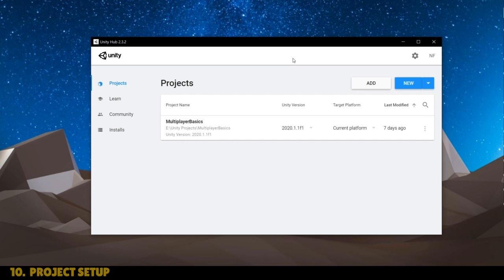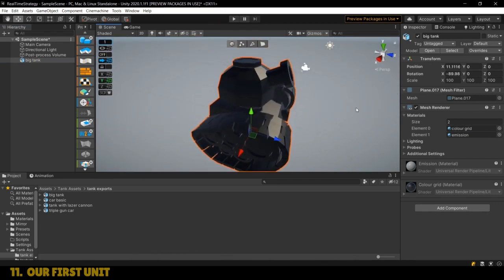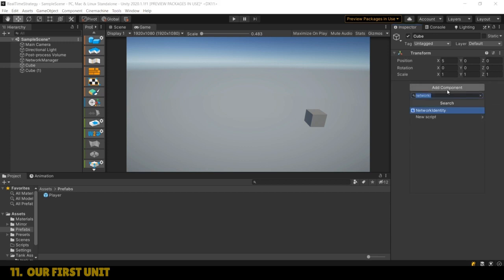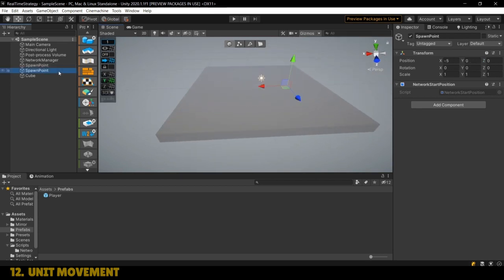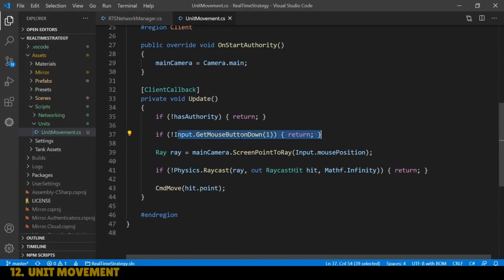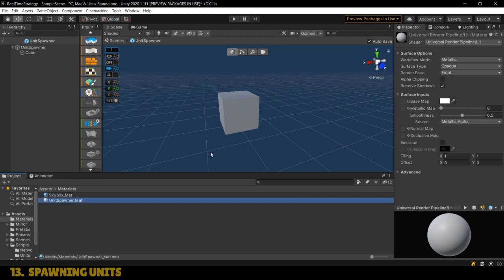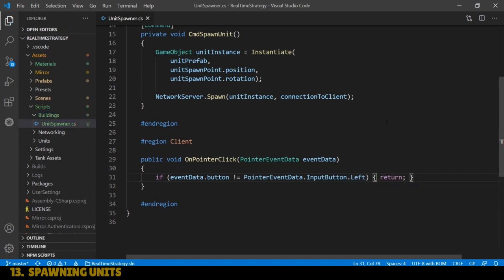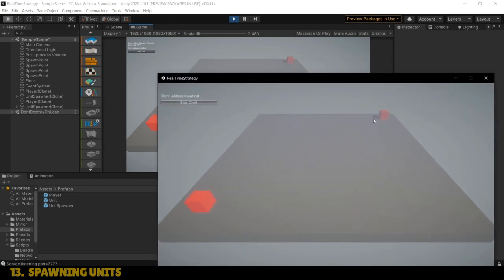How To Coding & Networking for Unity C# Multiplayer 3D | Part 2 by curator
This course is intended to give you useful insights and real-world knowledge that you can use straight away, regardless of whether you're an experienced developer trying to improve your abilities or a novice keen to learn. We can help with everything from setting up your development environment to putting multiplayer features into your game.

What You'll Learn:
• Setting up a Unity project for multiplayer development
• Understanding the basics of C# programming for Unity
• Implementing networking functionality using Unity's built-in tools
• Creating and managing player connections
• Synchronizing player movements and actions
• Handling multiplayer game mechanics and interactions
• Optimizing your multiplayer game for performance and scalability

Who Is This For:
• Game developers interested in multiplayer game development
• Unity developers looking to expand their skill set
• Students and hobbyists eager to learn about coding and networking in Unity
• Anyone curious about the technical aspects of multiplayer game development

Why Learn from Curator:
A team of seasoned game developers called Curator is committed to provide aspiring game developers resources and tutorials of the highest caliber. Our staff, who has years of experience in the field, has carefully selected this tutorial series to assist you in learning the fundamentals of creating multiplayer 3D games in Unity C#, among other things.

Conclusion:
With Curator's extensive lesson series, get ready to advance your Unity C# multiplayer 3D game production skills. This series will provide you with the knowledge and resources you need to succeed, whether your goal is to create cooperative or competitive multiplayer games.

Prepare to enhance your skills in producing multiplayer 3D games in Unity C# with Curator's large course series. Whether you want to make cooperative or competitive multiplayer games, this series will provide you the skills and tools you need to be successful.

Timestamp:
00:00:00  10.  Project Setup
00:05:18  11.  Our First Unit
00:16:58  12.  Unit Movement
00:31:36  13.  Spawning Units
00:51:36  Next Part